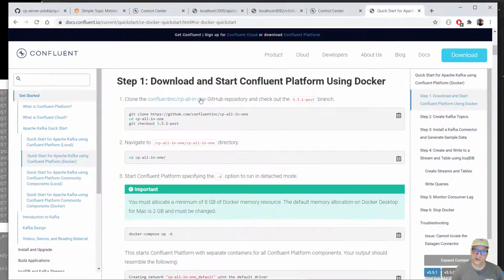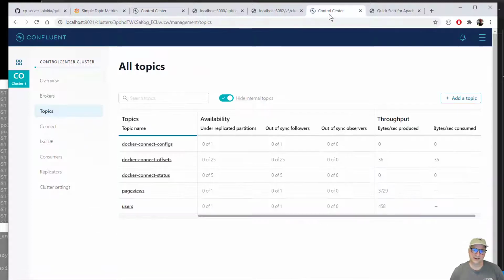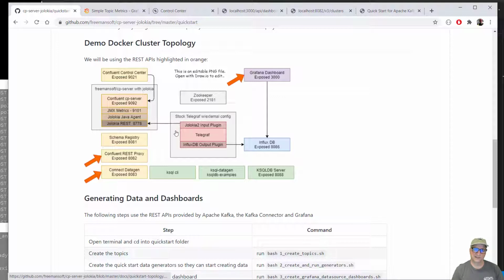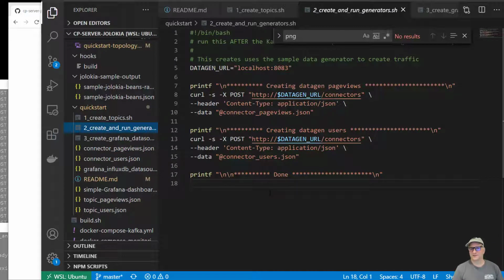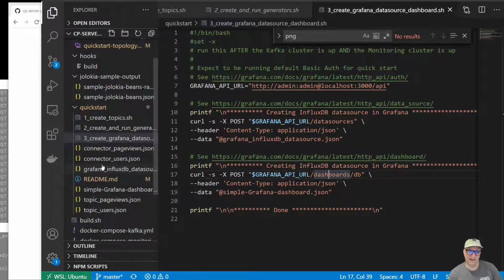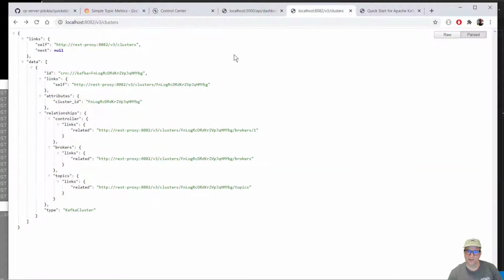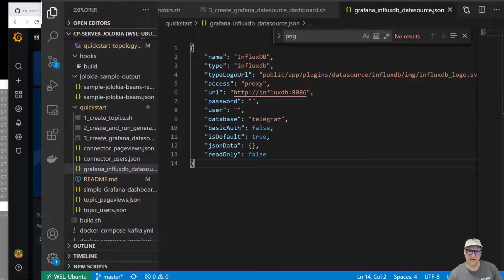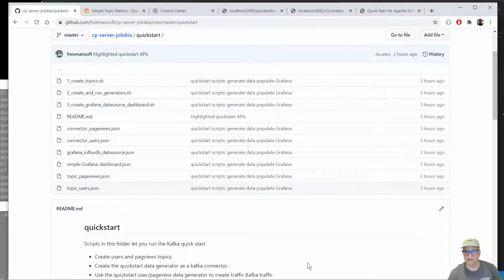Kafka Metrics JTKG - Part 5 - Visualizing Kafka Metrics - Quickstart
Kafka provides all kinds of metrics that can be used for operational support and tuning work.  We can use Telegraf/Jolokia to capture metrics from the various Confluent broker nodes and put those metrics into an Influx DB. We can then create Grafana dashboards for those metrics using Grafana

JTIG: Jolokia Java Agent, Telegraf metrics bridge, InfluxDB, Grafana